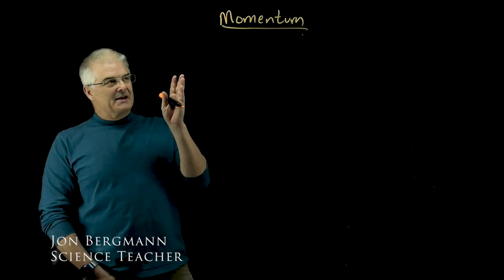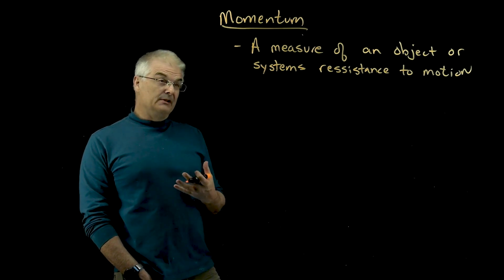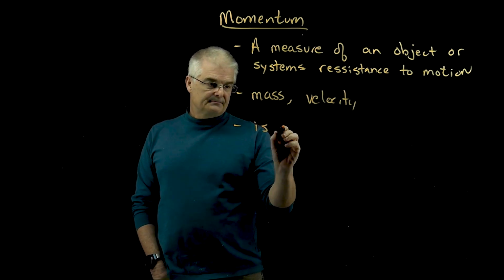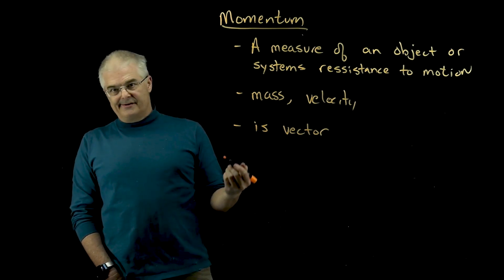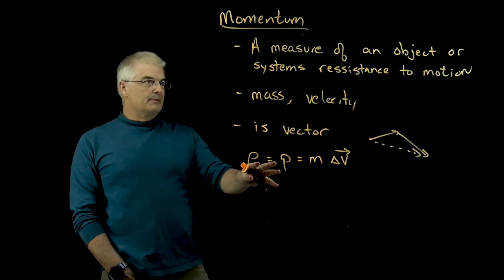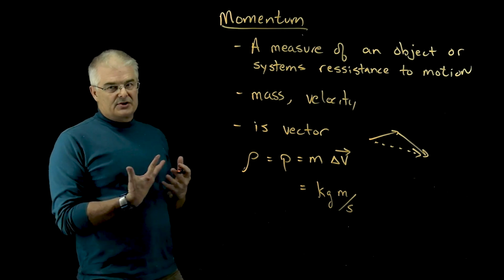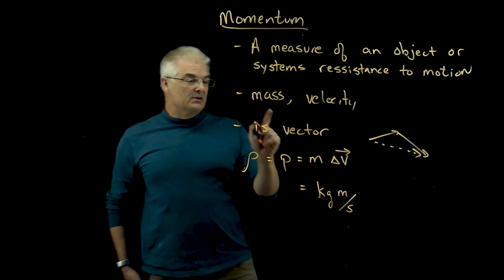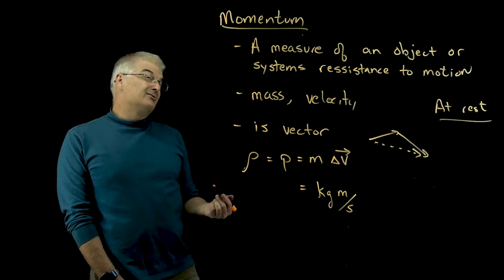Momentum in Physics Explained!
Momentum is a relatively simple topic that has significant implications in so much of the world. Why does a large truck usually have more momentum than a bicycle? These and more questions will be answered in this short video.